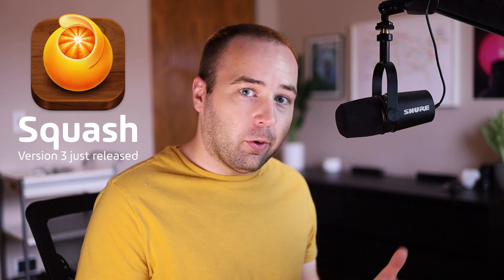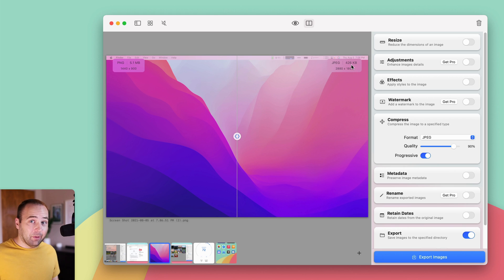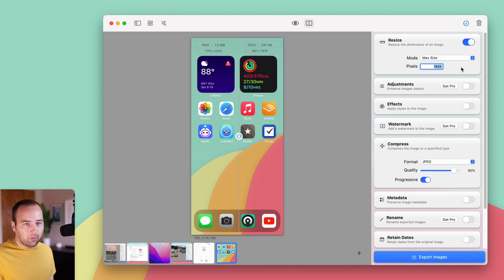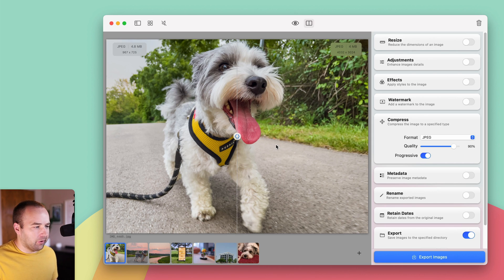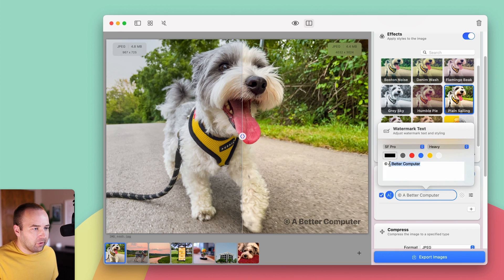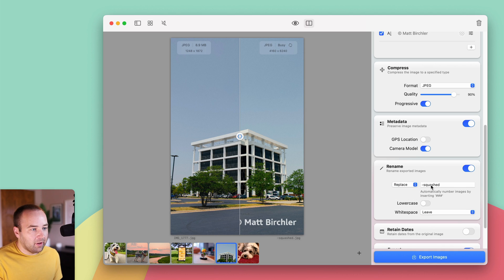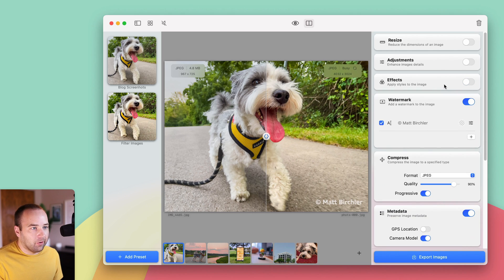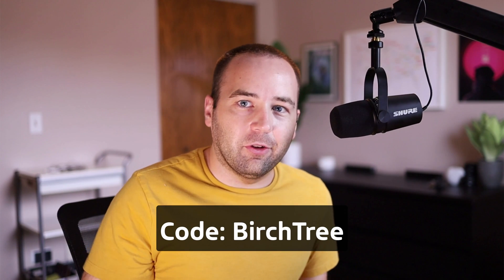Squash 3 for Mac lets you shrink and process your images with ease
0:00 - Intro
0:22 - Thank you
0:55 - Free version walkthrough
1:22 - Compress screenshots by a ton
2:29 - Resize images (still for free)
3:50 - Pro features demo
4:20 - Photo Adjustments
4:44 - Photo filters/effects
5:17 - Watermarks
6:07 - Metadata controls
6:20 - Rename the exported files
6:55 - Retaining original dates
7:19 - Create your own presets
8:56 - Outro and coupon code "BirchTree"